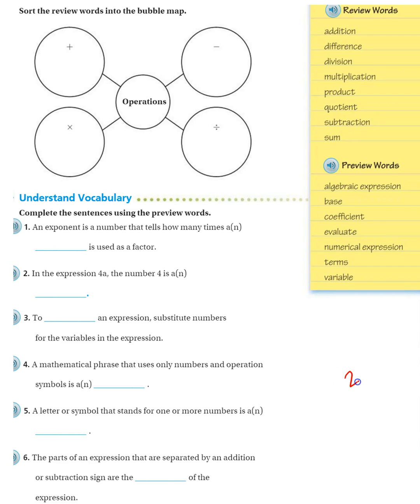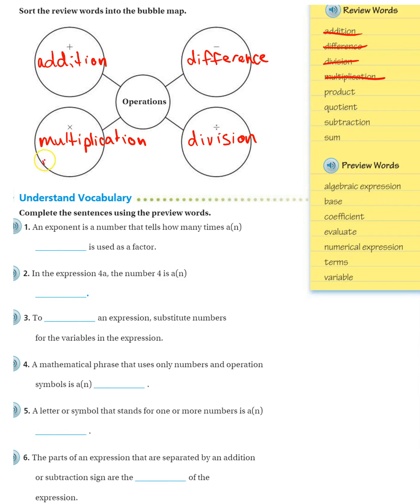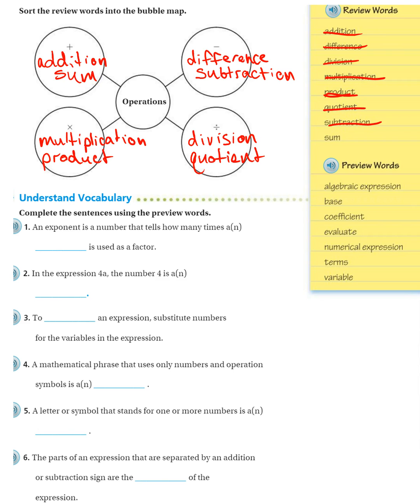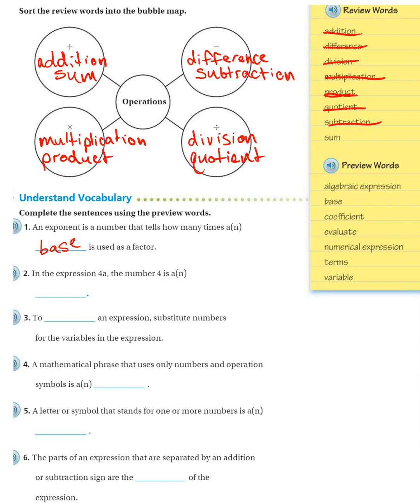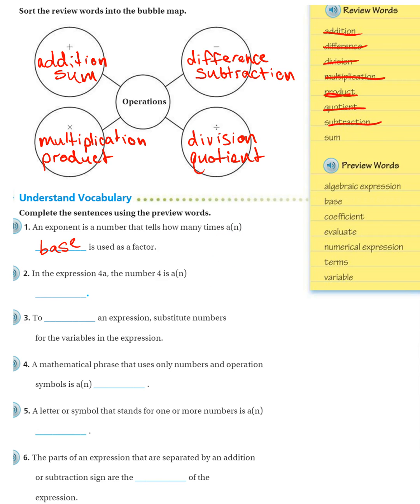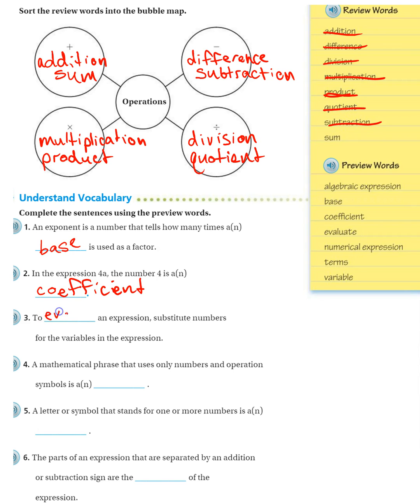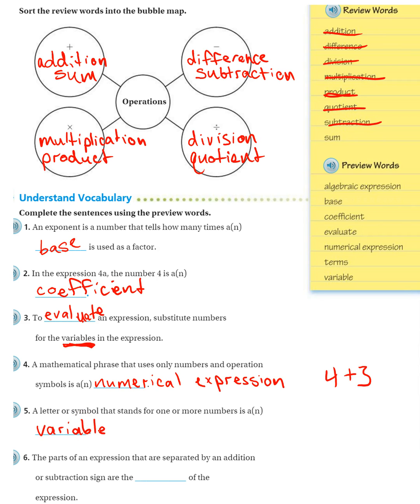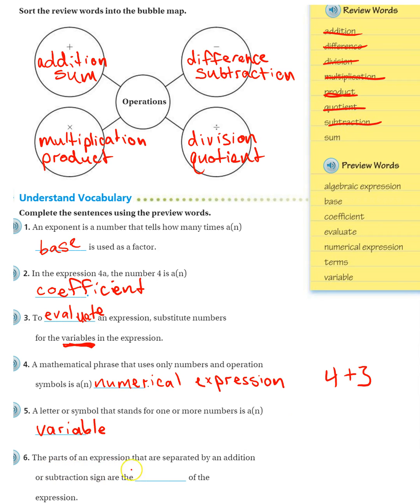6th Grade Go Math page 260